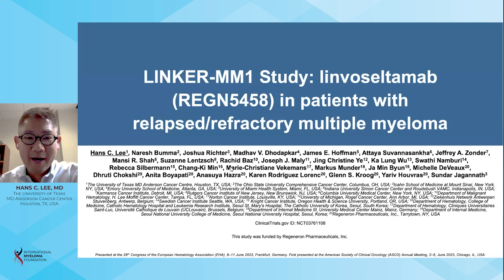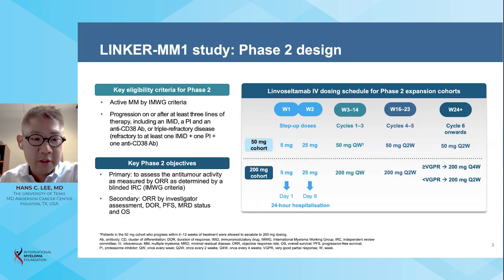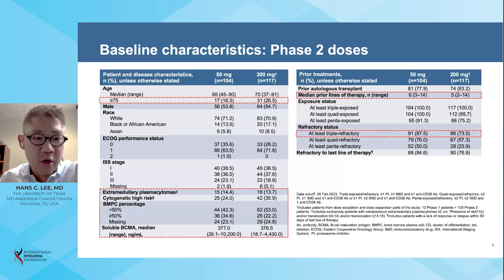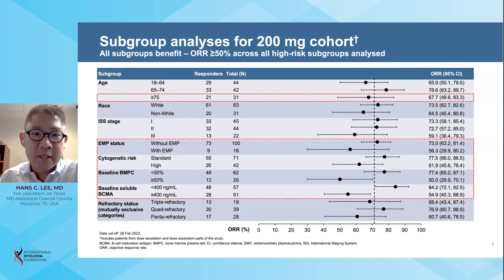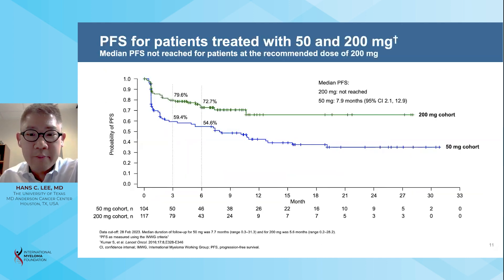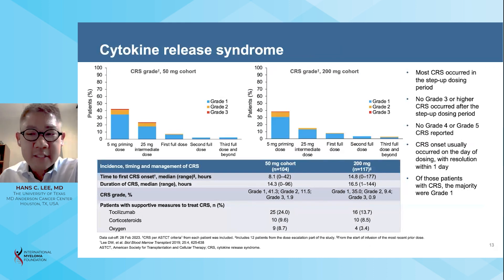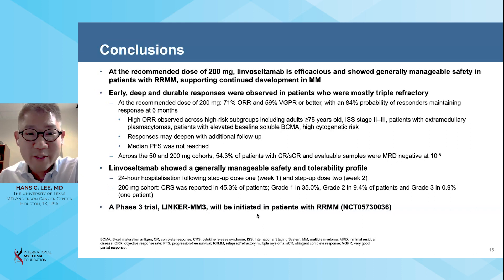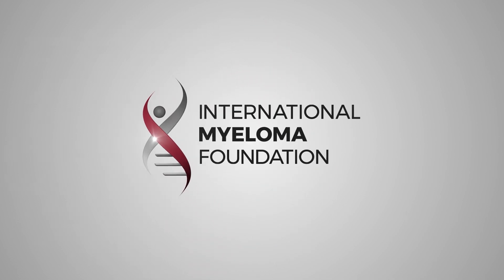LINKER-MM1 study: Linvoseltamab (REGN5458) in patients with RR multiple myeloma | ASCO 2023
LINKER-MM1 study presented the efficacy and safety of linvoseltamab, a BCMA bi-specific antibody, in patients with relapsed or refractory multiple myeloma. The study evaluated two dosing cohorts of linvoseltamab at 50 milligrams and 200 milligrams. The overall response rate was 50% for the 50 milligram dose and 71% for the 200 milligram dose, including complete response rate or better of 30%. Patients who achieved complete response or stringent complete response also showed a high proportion of minimal residual disease negativity. The responses were durable, with a median time to response of 0.95 months and a six-month probability of maintaining a response of 84% in the 200 milligram cohort. The most common adverse event was cytokine release syndrome (CRS), occurring in 45% of patients in the 200 mg cohort, the majority of which were grade 1 in severity.   When CRS did occur, it typically started and resolved within 24 hours after treatment during the step-up dosing period. Infection rates were similar between the two dose cohorts. These results support the further development of linvoseltamab in multiple myeloma, and a Phase 3 trial (Linker-MM3) will be initiated.

• The Phase 2 parts of the Linker-MM1 study evaluated the efficacy and safety of linvoseltamab in patients with relapsed or refractory multiple myeloma.
• Linvoseltamab is a bispecific antibody that targets BCMA on plasma cells and CD3 on the T-cell receptor.
• The study included two dosing cohorts: 50 milligrams and 200 milligrams of linvoseltamab.
• The overall response rate was 50% for the 50 milligram dose and 71% for the 200 milligram dose.
• Complete responses were achieved in 30% of patients.
• Among patients with complete responses, 54% had minimal residual disease negativity at a sensitivity of 10^-5.
• Responses were durable, with a median time to response of 0.95 months and a six-month probability of maintaining a response of 84% in the 200 milligram cohort.
• The most common adverse event was cytokine release syndrome (CRS), which occurred in 55% of patients in the 50 milligram cohort and 45% in the 200 milligram cohort.
• Infections were similar between the two dose cohorts, with 62% of patients in the 50 milligram cohort and 60% in the 200 milligram cohort experiencing infections.
• The study supports the further development of linvoseltamab in multiple myeloma, and a Phase 3 trial (LINKER-MM3) will be initiated.

Clinical trial information: NCT03761108

Category
Nonprofits & Activism
License